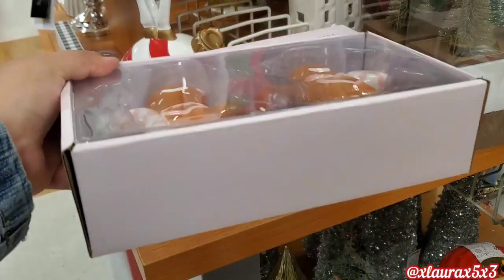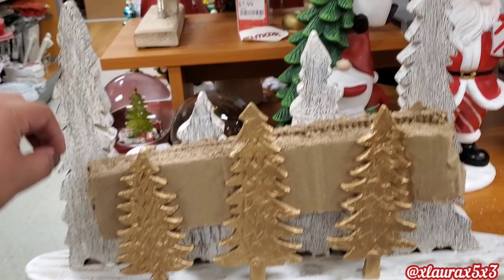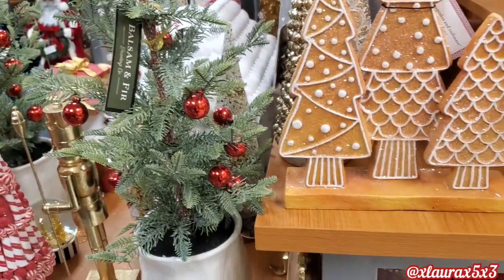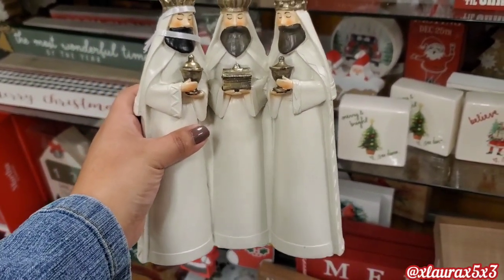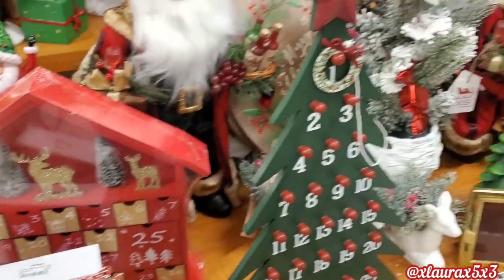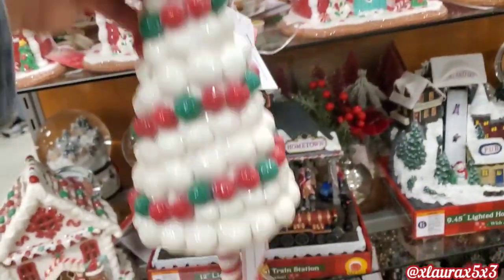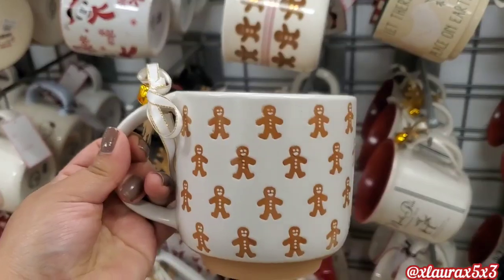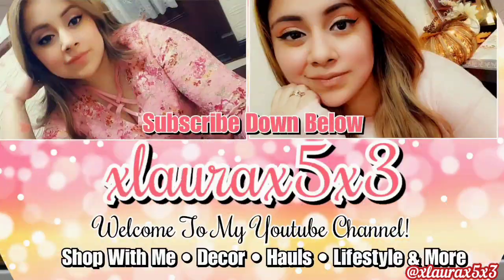✨️NEW TJ MAXX SHOP WITH ME! GINGERBREAD CHRISTMAS 2023 & MORE!🎅🏻🎄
☆ I receive a small percentage if you purchase something through my shop. It is greatly appreciated if you do! 🙏 😇